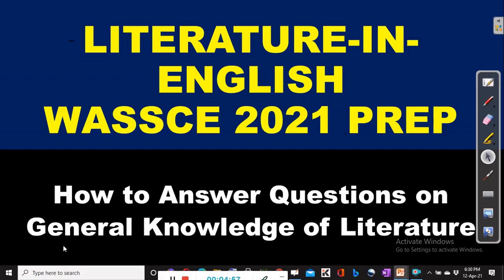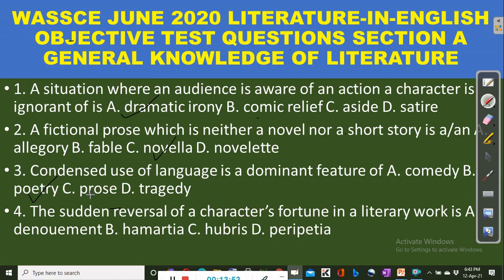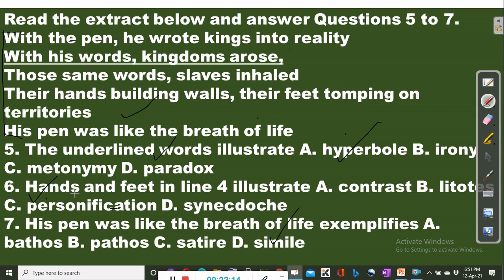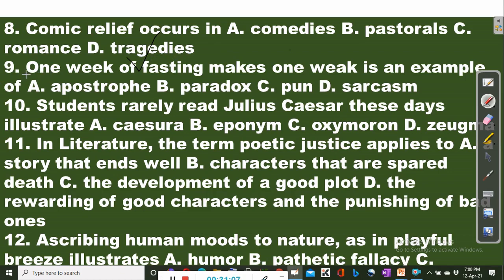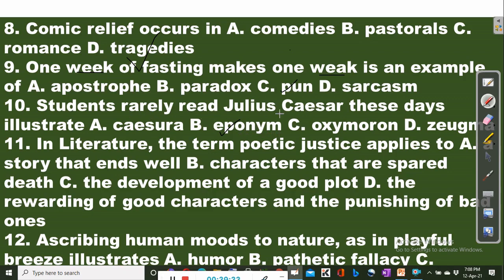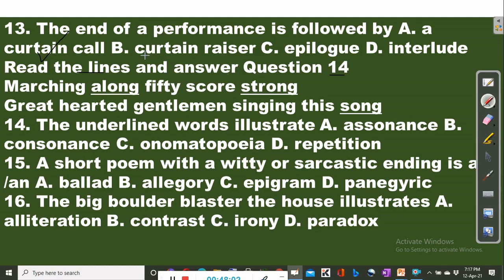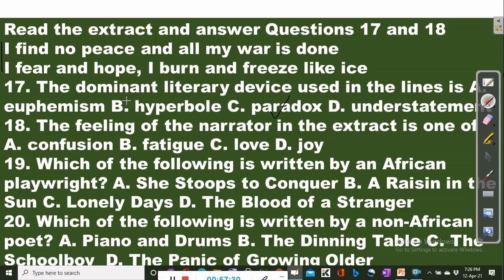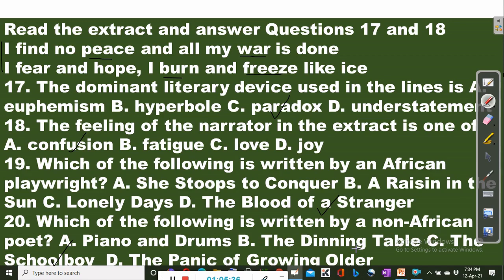LITERATURE-IN-ENGLISH: HOW TO ANSWER QUESTIONS ON GENERAL KNOWLEDGE OF LITERATURE - 2022 WASSCE PREP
To be able to score high in your WASSCE Literature-in-English exams, you need adequate knowledge of the literary terms. The literary terms are the working tools for appreciating and analyzing literature. This is the focus of this video - to explain to you the various literary terms while solving the 2020 WAEC Literature-in-English questions in Section A, Part 1: General Knowledge of Literature.